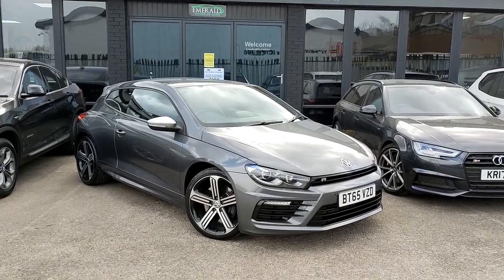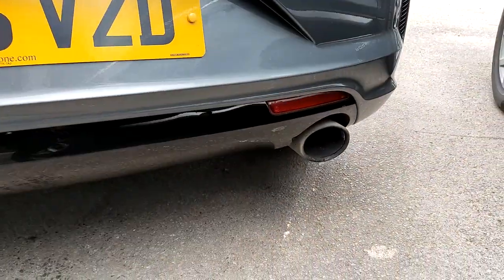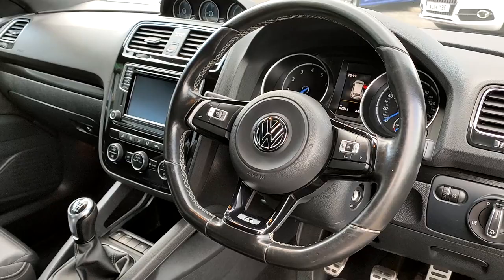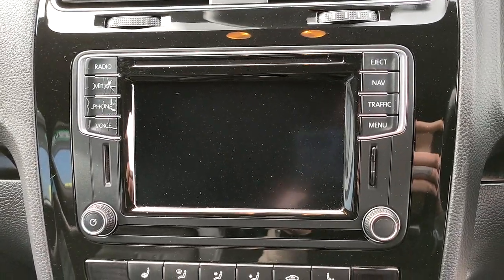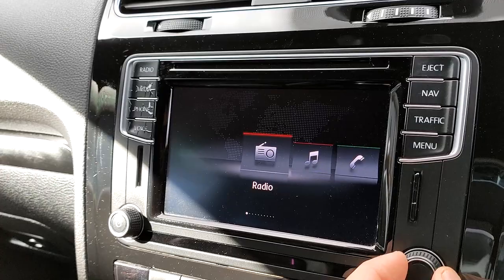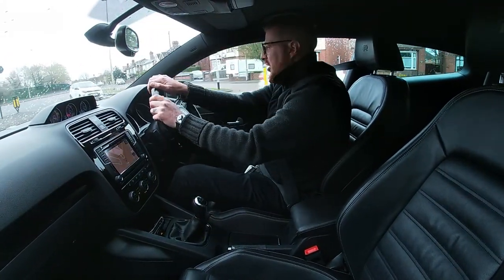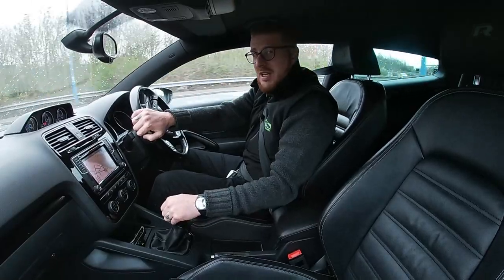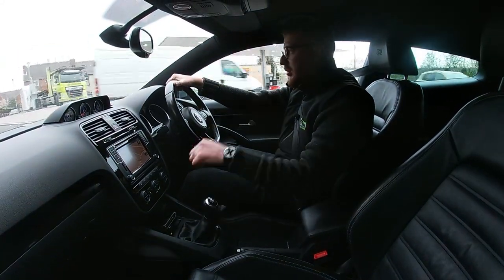2016 VOLKSWAGEN SCIROCCO 2.0 R TSI 278 BHP BT65VZD